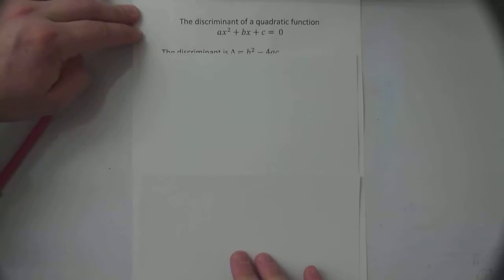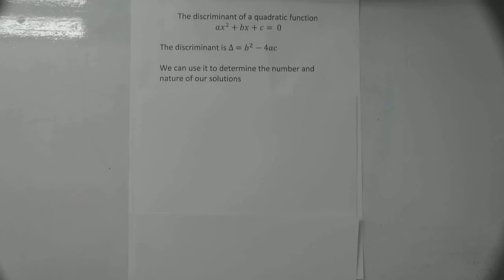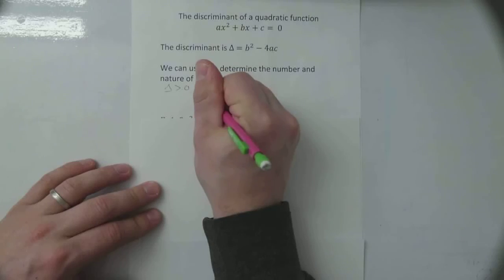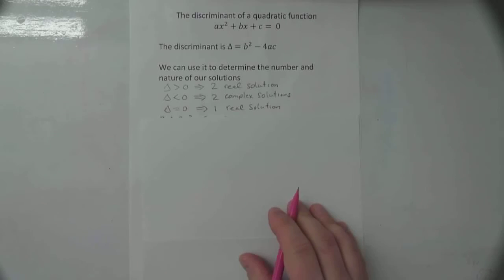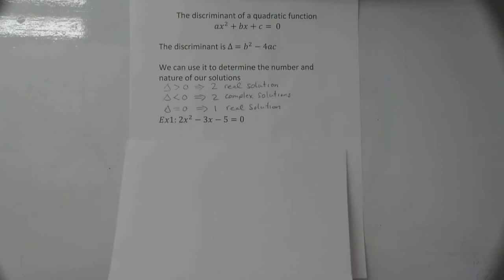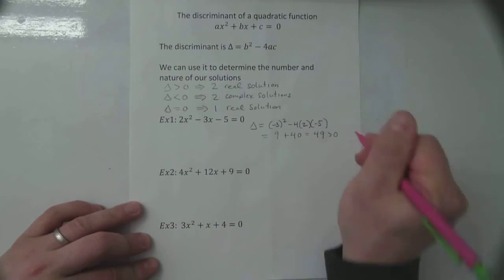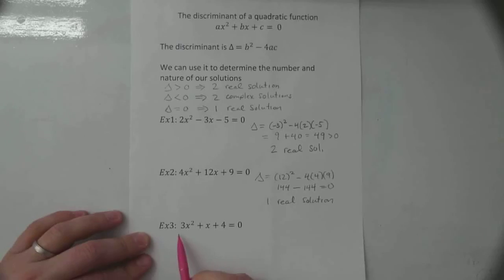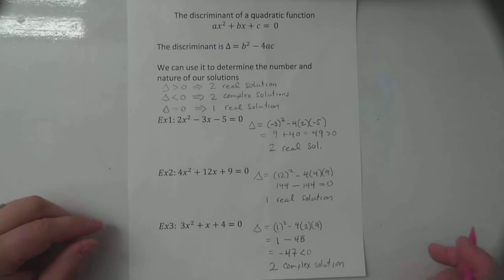Discriminant of Quadratic Function HHS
Video to determine the type and number of solutions for a quadratic function